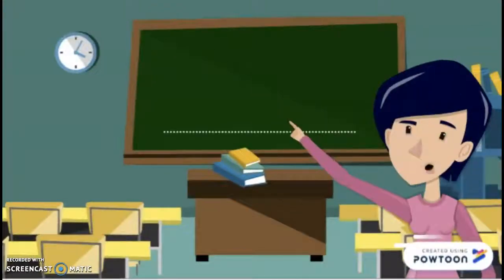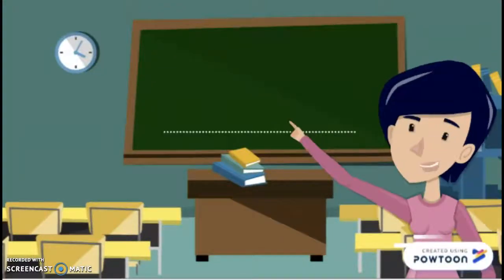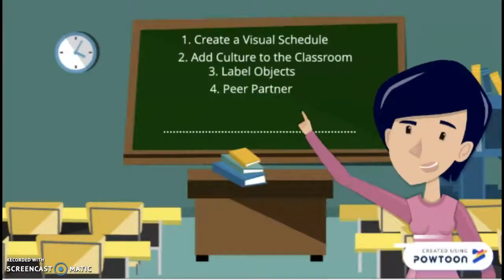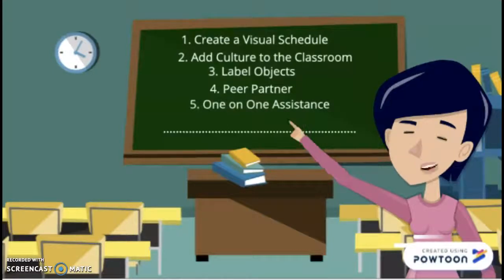Lowering Affective Filter